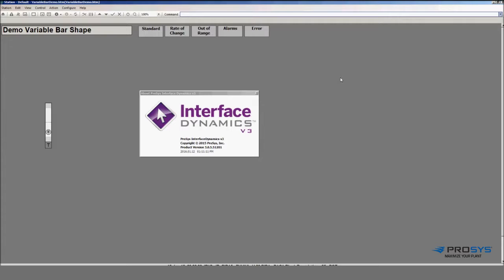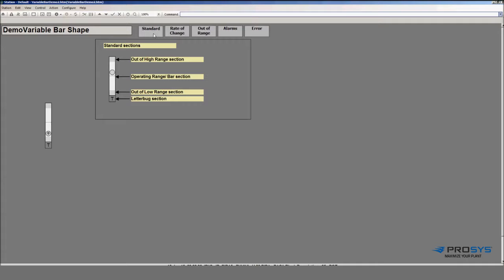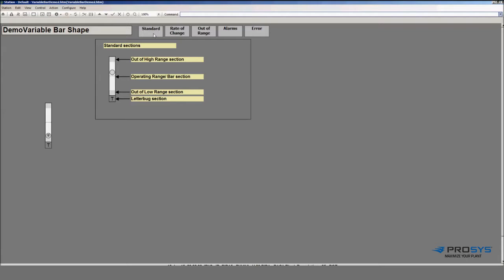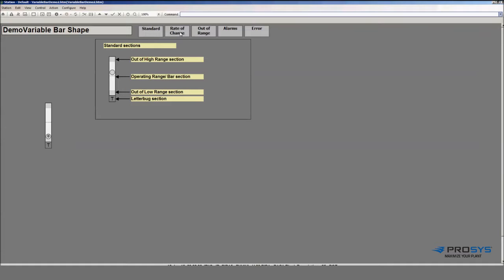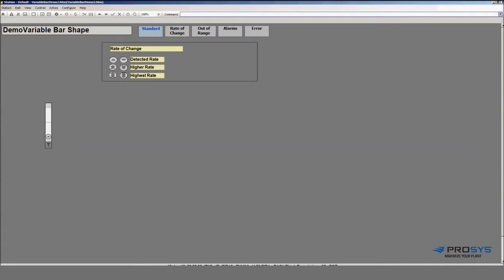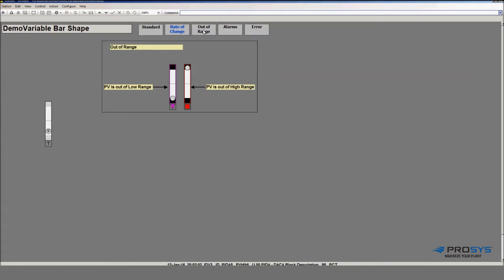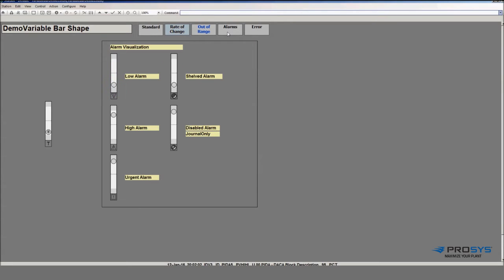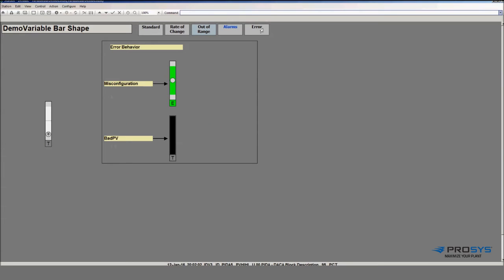Interface Dynamics v3 - Variable Bar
Shows a value to the operator in real time, while also providing alarming, acknowledgment and range information. A notable feature is the Rate of Change (ROC) configuration that allows the user to point the shape to a Custom Algorithm Block (CAB) that gives it information on how quickly the Process Variable (PV) is changing and in which direction.